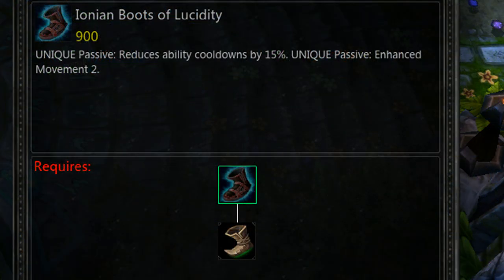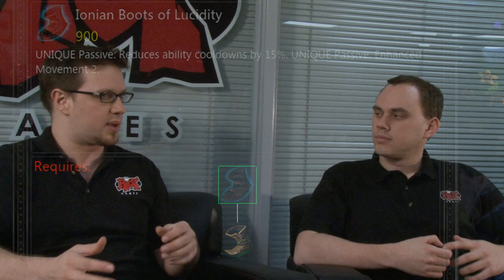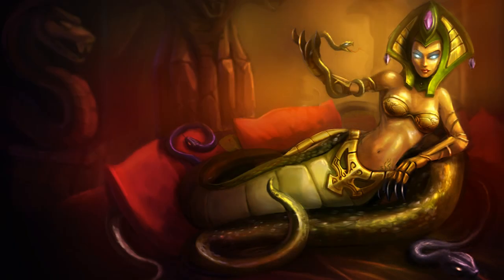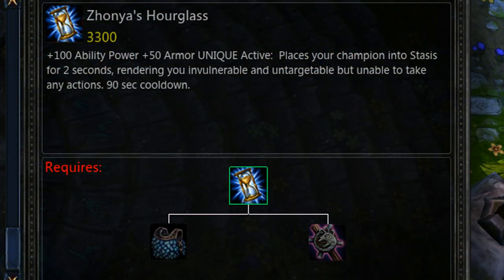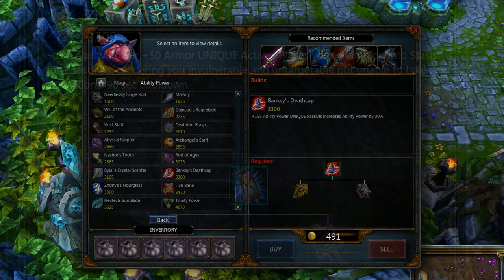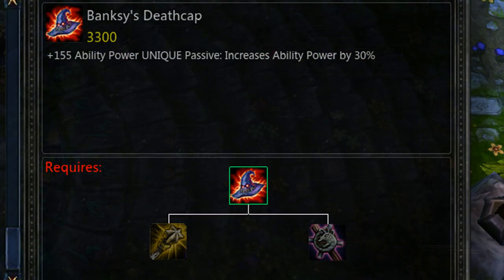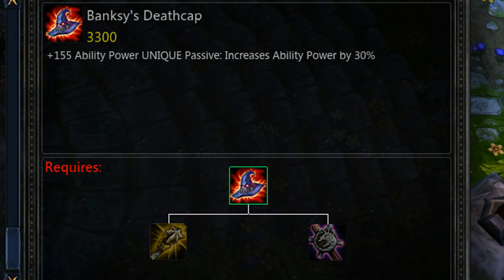League of Legends - Patch Day Preview: January 4, 2011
Ever wonder what's going on behind the scenes at Riot Games? Are you often baffled at the balance decisions that our developers make? Fear not! We've got you covered.

In the first episode, Tamat and Phreak of the League of Legends community team sat down with Lead Champion Designer, Ryan "Morello" Scott to go over our plans for the upcoming patch scheduled for early next week.